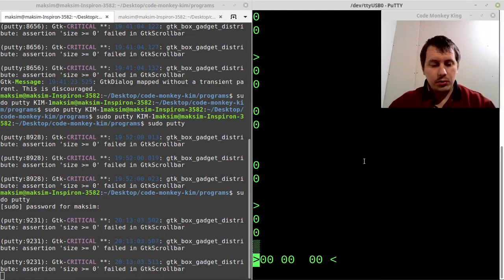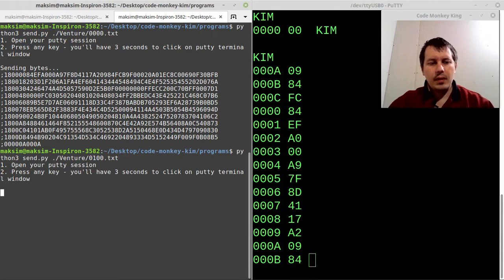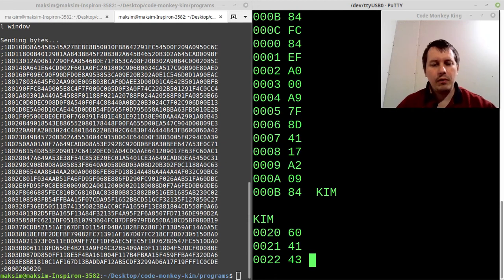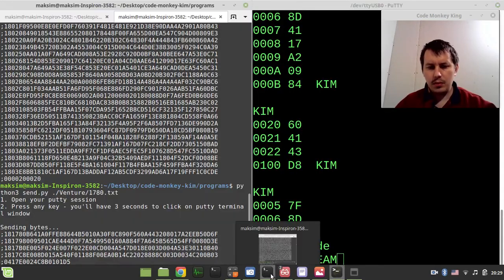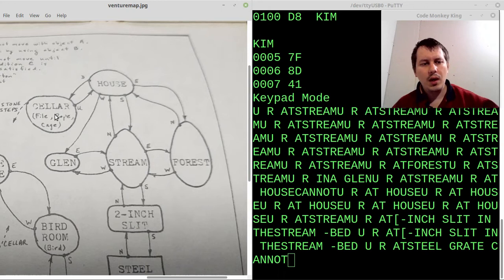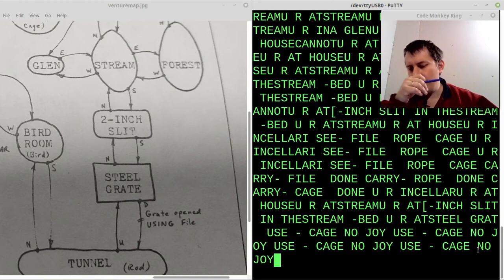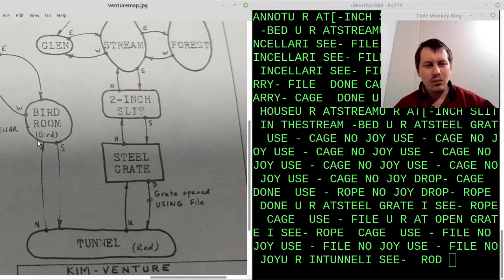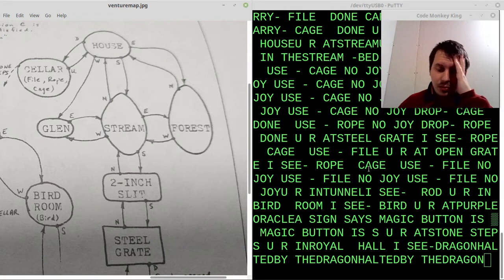Playing KIM Venture on Arduino KIM-1 emulator via serial monitor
00:00 Intro
00:28 Loading game from paper tape file, talking about the project
07:26 PLAYING KIM VENTURE!